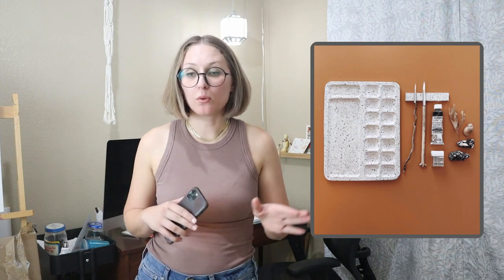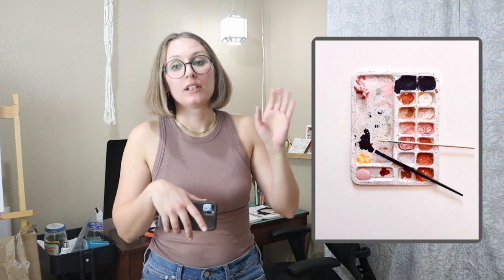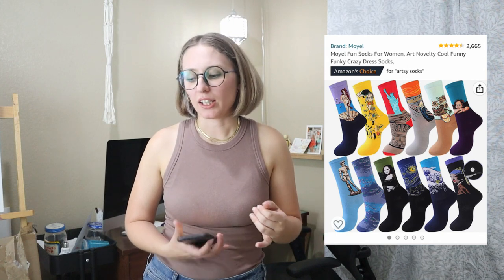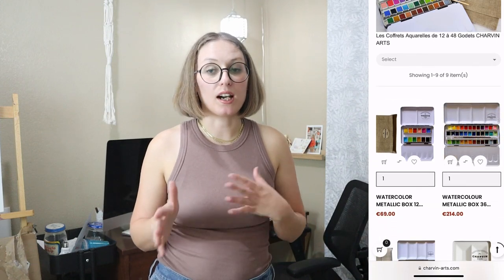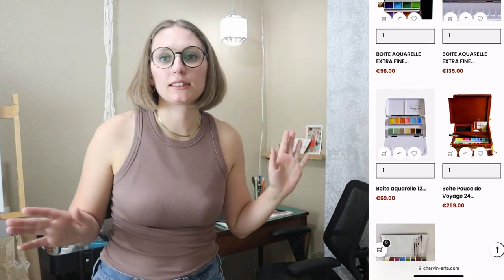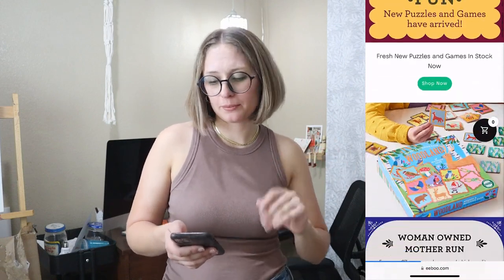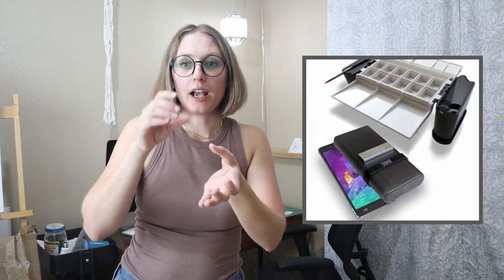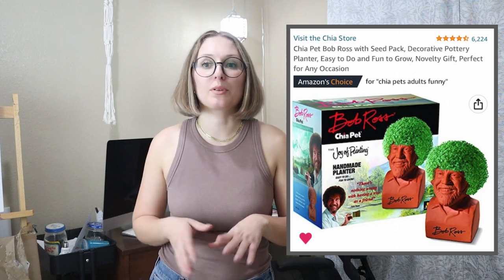cool artsy gifts for your cool artist friend | art lovers gift guide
Need an idea for what to get your for your artist friend? Look no further! This year I am giving you tons of ideas gifts you can give to your artist friend that they’ll love.

Interested in saving some extra money during your gift shopping? Check out Rakuten! It’s a really cool cashback app that partners with thousands of online retailers. If you sign up through my referral link before 12/1 you & I both get a $40 credit when you spend $40 within 90 days of creating your account (and you still get the cashback too!). I recently discovered this app and it’s awesome, 10/10 would recommend!

- BNCA Pottery
- Prints/merch from an artist they follow
- Art history shirt or tote
    - There’s more with these designs, like mugs, coasters, buttons, etc. on the MOMA Website
- Art socks
- Supplies carrier
- Bob Ross chia pet
- Salvador Dali clock (I almost forgot this one!)
- A9 rig
It looks like some items are sold out but you can place an order by mail if you don’t mind it arriving after Christmas.

Start using Printful today! Sign up through this link and we both get a $5 coupon!